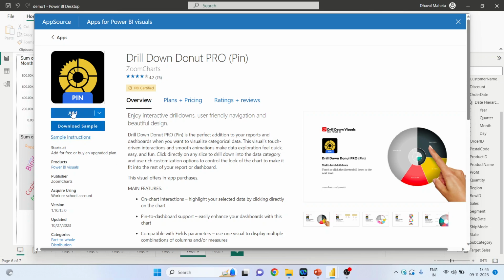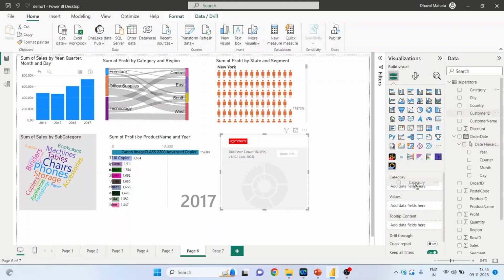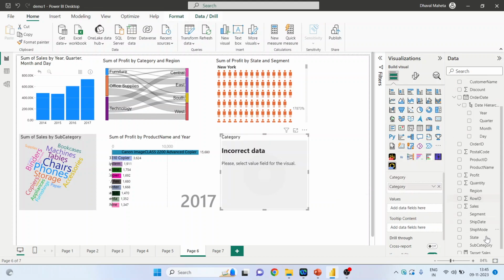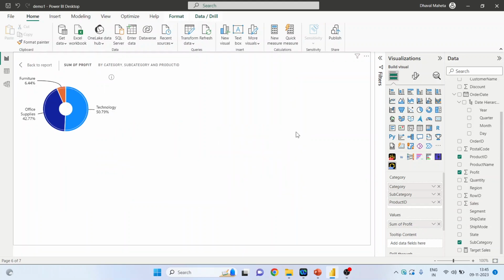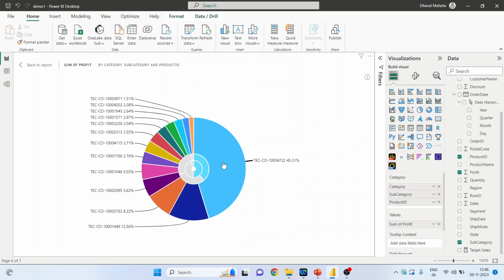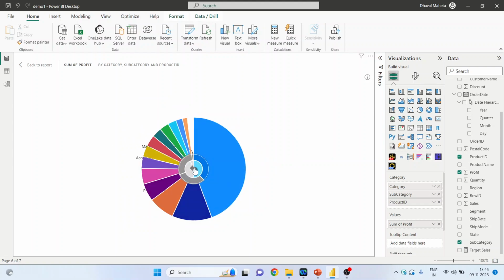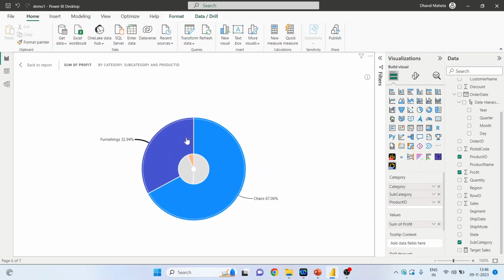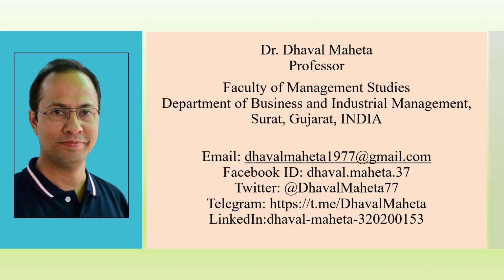74. Advance Donut Visual in Power BI || Dr. Dhaval Maheta